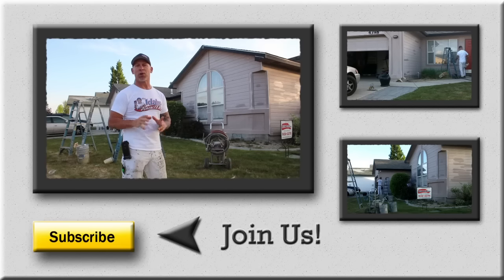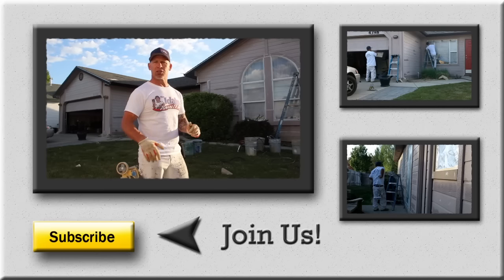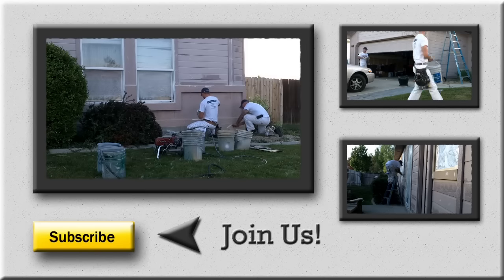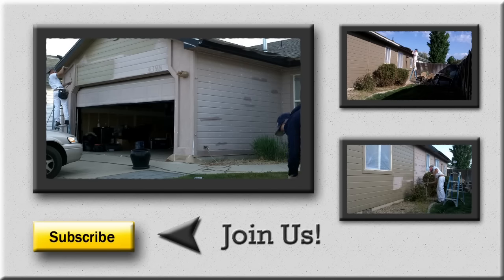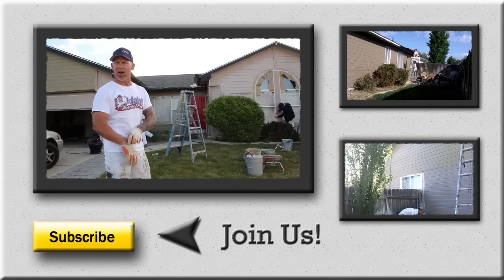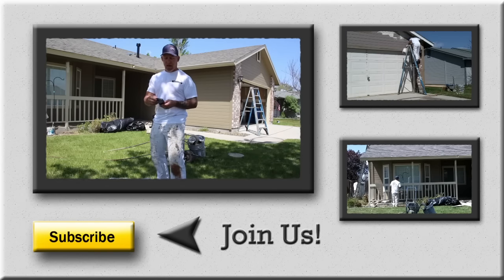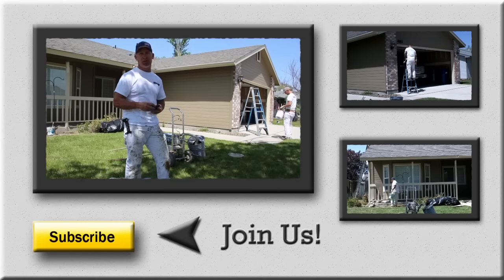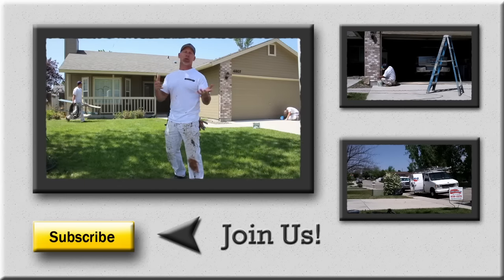Painting 2 houses in one day. Painting a house extremely fast.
Painting 2 houses in one day.  How to paint your house fast.  See a snap shot of The Idaho Painter and crew paint 2 houses in less than 7 hours.  It can be done.  A quality job and great customer service.  Handyman and home improvement painters you can paint your house fast if you manage it right.  Both houses were power washed and prepped before painting.